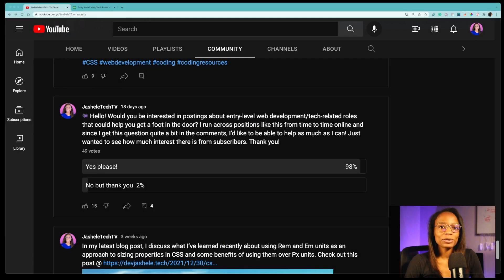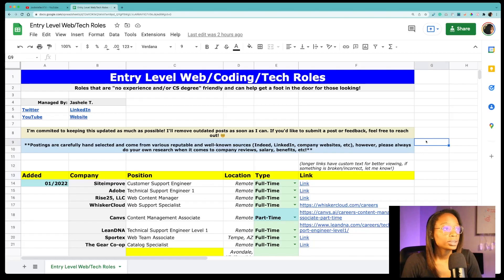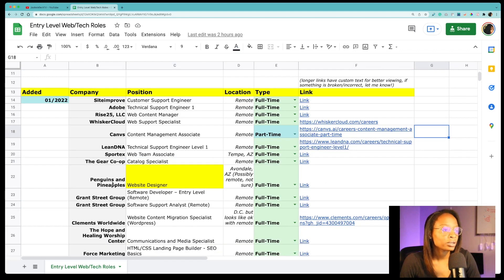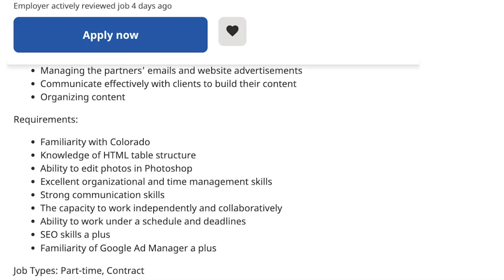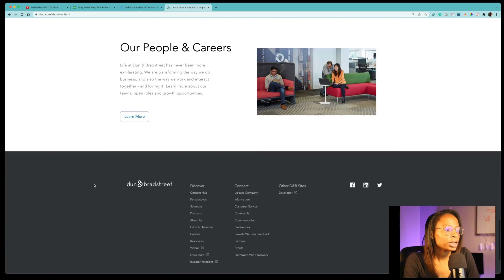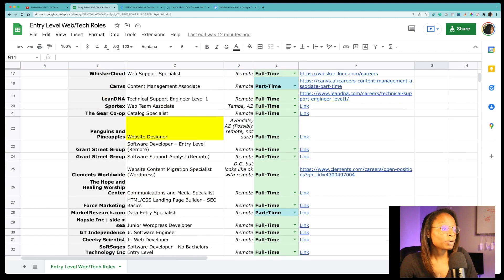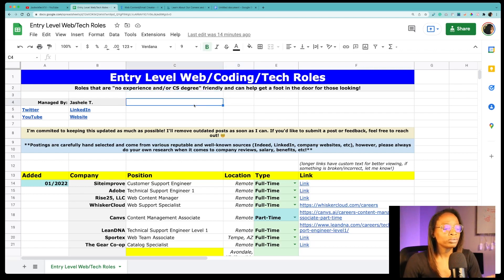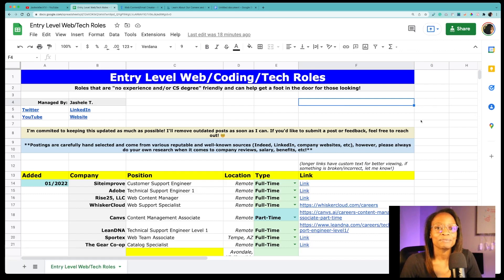💻 Entry Level - Web/Coding/Tech Roles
I discuss my latest project where I have set up a spreadsheet that lists entry-level roles for people seeking their first job in tech and web development.

⌚️ Timestamps:
0:17 - Overview
2:05 - Entry Level Jobs
3:01 - Finding Jobs in your city?
3:58 - Entry Level Job Example 1
5:30 - Entry Level Job Example 2
6:04 - Tip 1 when looking at a job posting
7:18  - Tip 2 when looking at a job posting
8:10 - Tip 3 when looking at a job posting
9:21 - Goals for this project
10:03 - Other Goals & details for this project
10:49 - ☕️ Random Tea sip & more career banter
11:43 - ❗️Do your own research
And the rest is just more details.

💜 Credits:
Music from Uppbeat (free for Creators!):